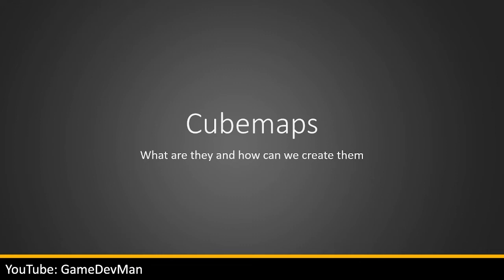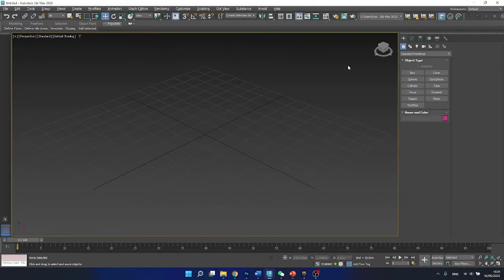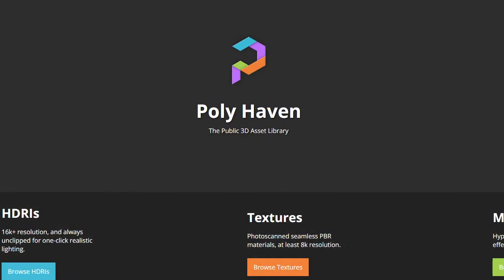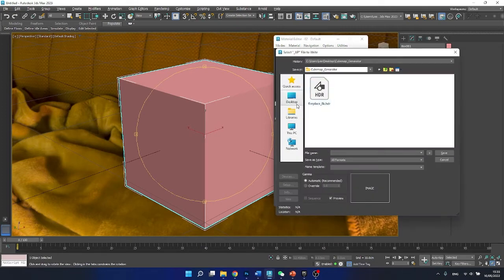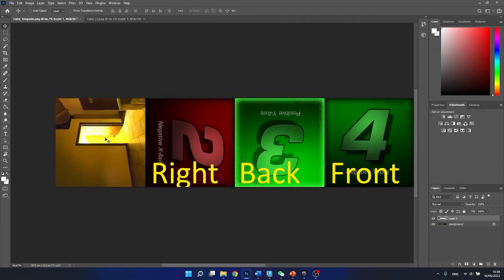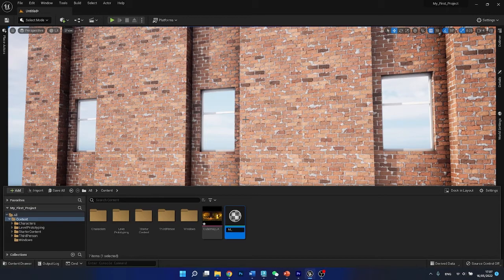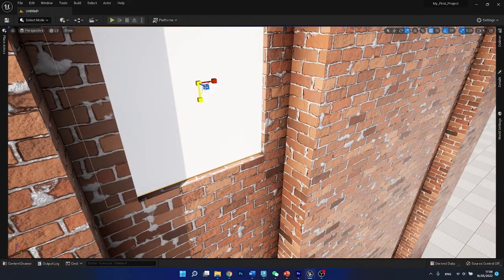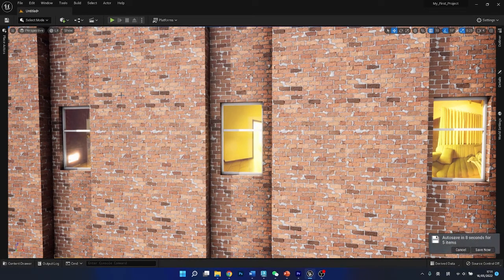Creating Fake Interiors In UE5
In this video we will create a fake interior using cubemaps. this will give the player the issusion that there is 3d geomatry within the building but in fact there is not.

Please dont forget that as mentioned in the video I have opened a patreon and I will be uploading all the materials used in this video there for you to use for your own projects. if if you want to join please feel free if not thats cool too.